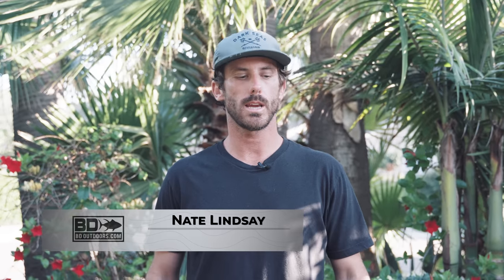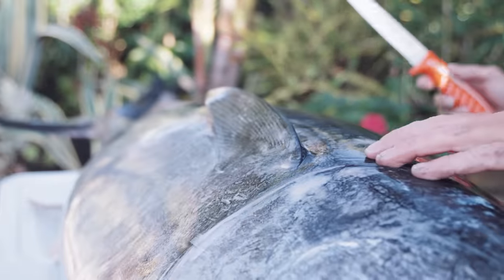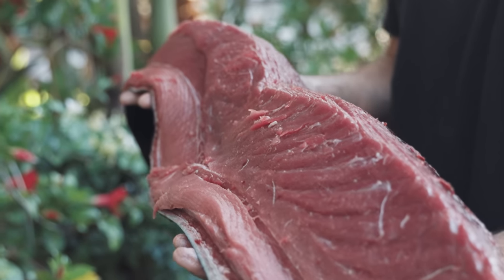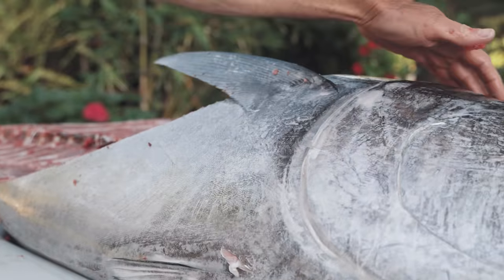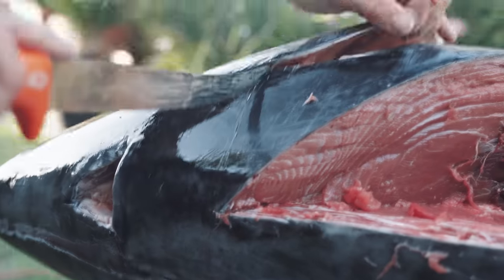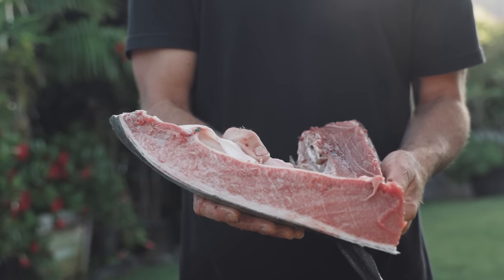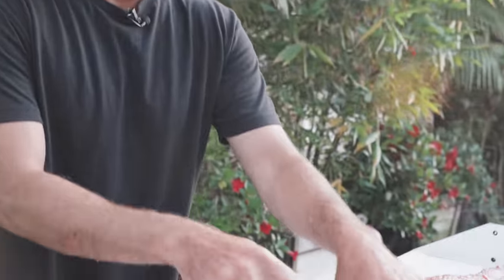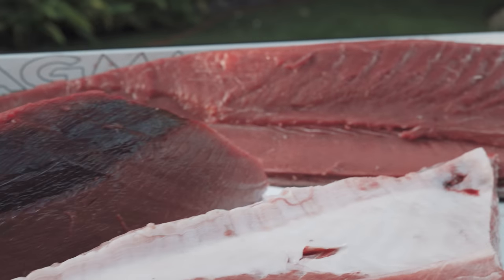Breaking Down and Processing a Big Bluefin Tuna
Bluefin Tuna has become a favorite menu item for many people across the globe, and for good reason. This rich and flavorful fish can be prepared in a multitude of ways, all of which are absolutely delicious. Here in Southern California, we've been lucky enough to harvest these fish from our local offshore waters, and our friends, neighbors, and family couldn't be happier. Bringing home a big Bluefin provides you with enough meat to feed the whole neighborhood, but processing these fish is no small task. Breaking down and processing a big Bluefin tuna can be time-consuming, but the end result is well worth the effort.

In this video, BD Outdoors Pro Contributor Nate Lindsay shows us how he likes to break down a big bluefin. This fish was bleed, gilled and gutted, and iced down for 36 hours prior to cutting. To process this large bluefin, Nate uses two different knives from @DexterOutdoors . To make cuts through the tough skin and collar portions of the fish, he utilizes the new DX10TE, a 10" Tiger Edge knife that makes slicing through these tough portions of the fish quick and easy. For his precision cuts, Nate switches over to the all new DX8MF, an 8" Max Flex filet knife similar to Dexter's 8" narrow flexible filet knife but with a wider blade profile. The flex on this knife is ideal for yielding the maximum amount of meat from the filet as possible.

Check out all of Dexter Outdoors' filet knives on their